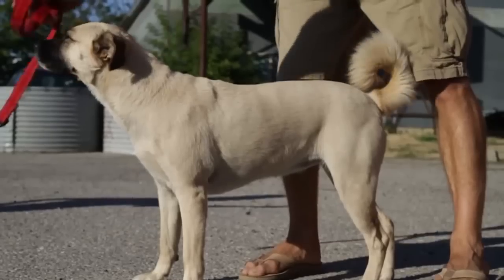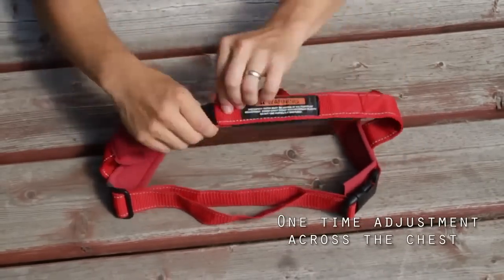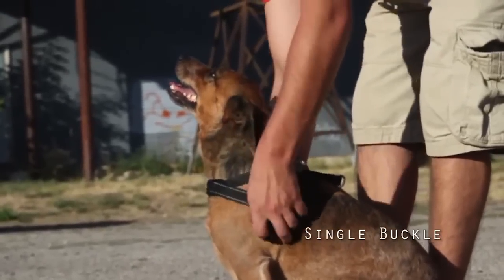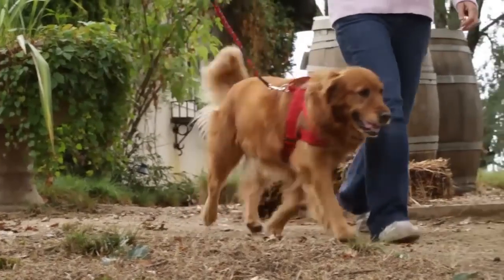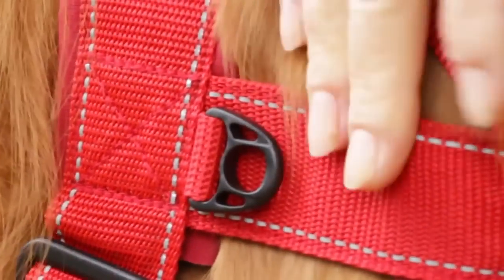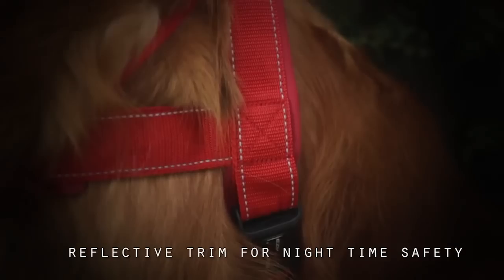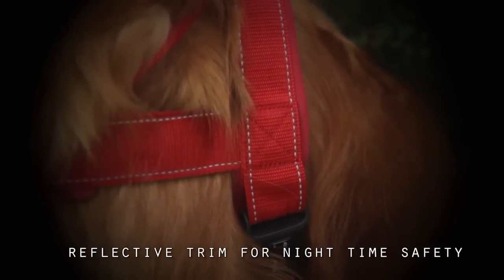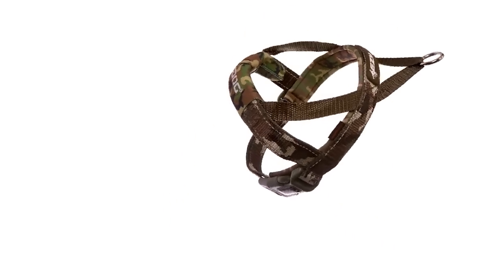EzyDog QuickFit Göğüs Tasması Dog Harness Simple Support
EzyDog Quick Fit Göğüs Tasması
EzyDog Quick Fit Göğüs Tasması HARNES QUICK FIT XXS, XS, S, M, L, XL